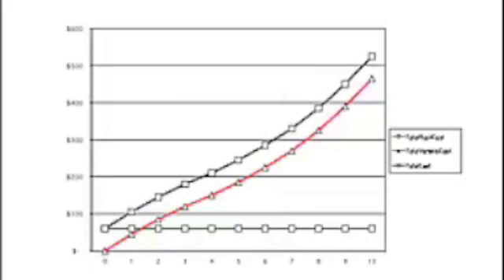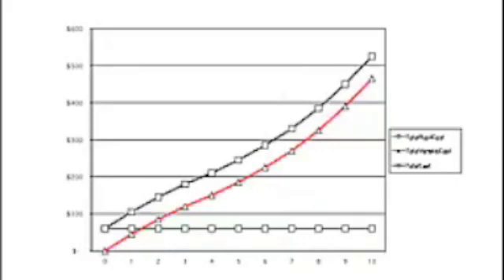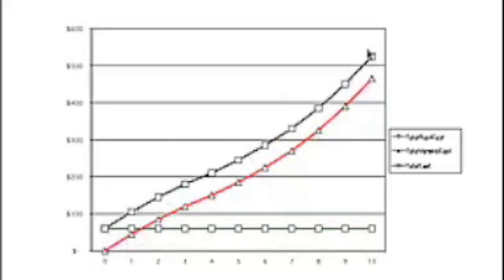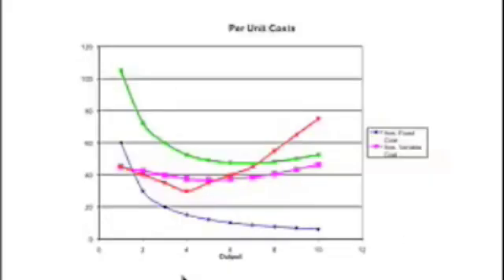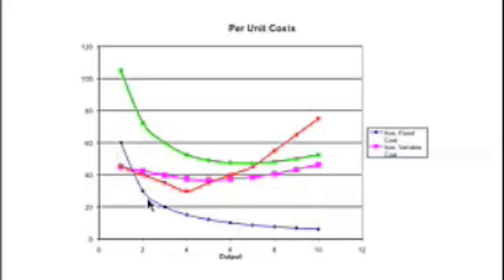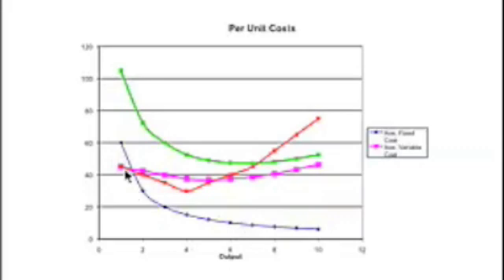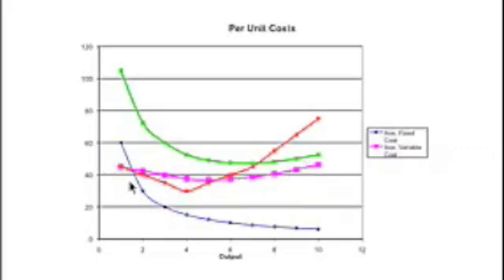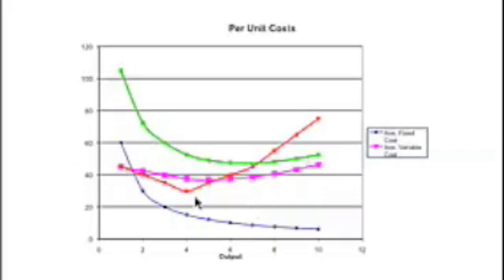Short Run Costs - Part 2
Looking at cost curves